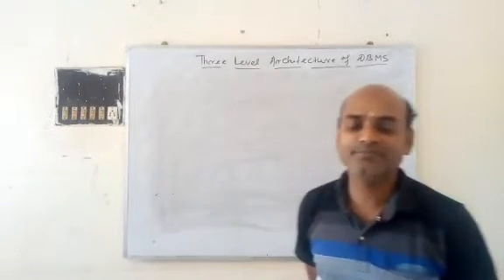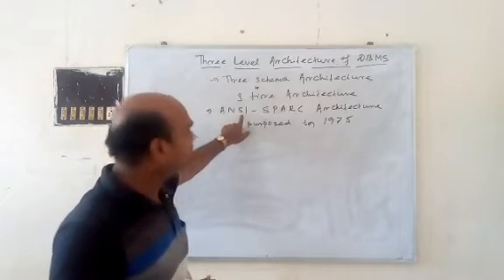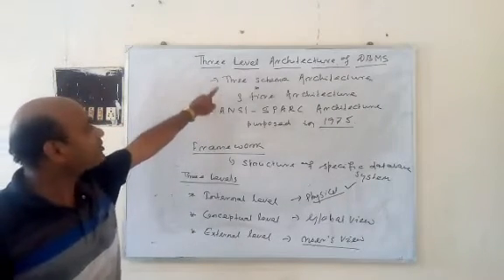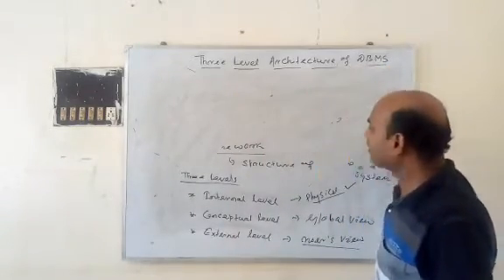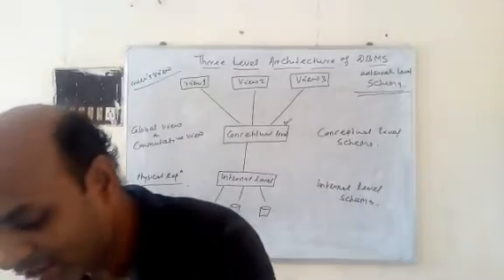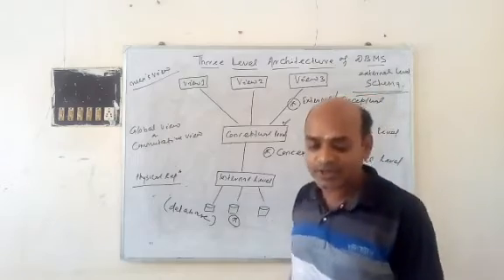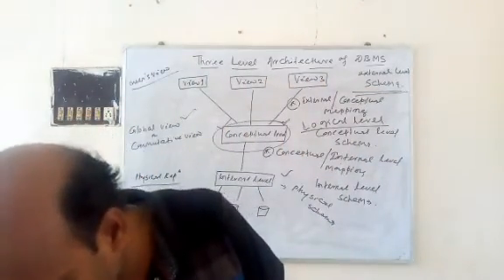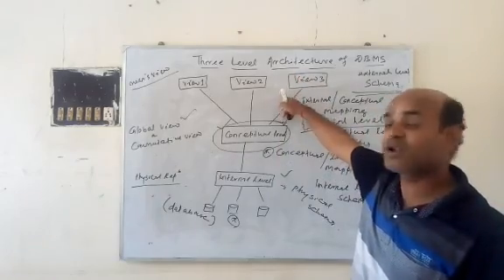Three level architecture of DBMS